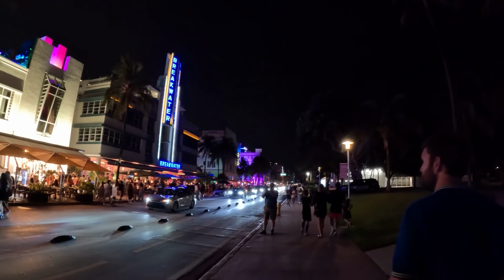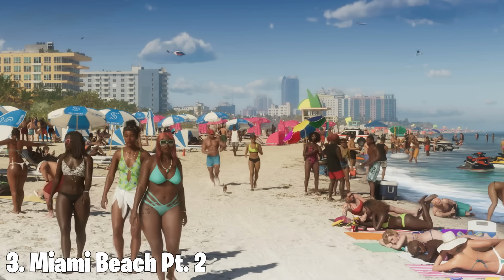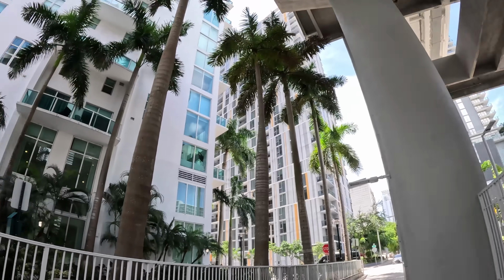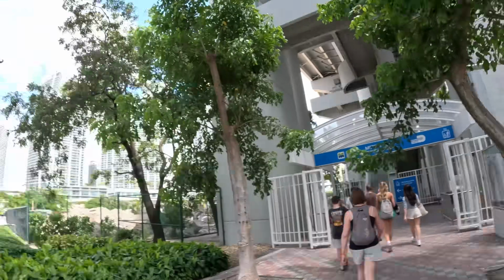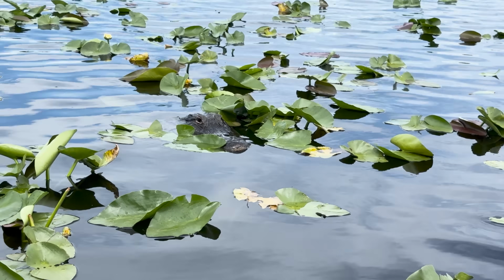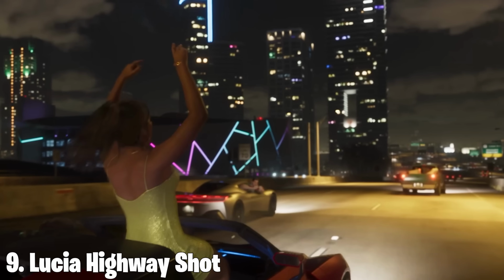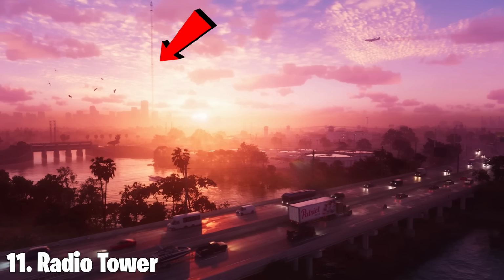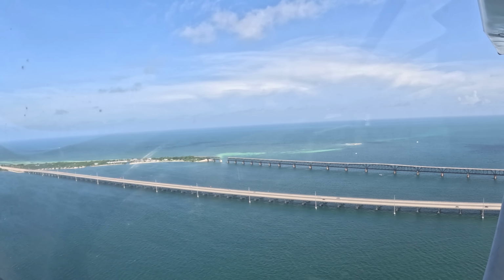GTA 6 vs REAL LIFE! (Visiting GTA 6 Trailer Locations)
With @DarkViperAU

Grand Theft Auto 5. GTA 5.

0:00 Ocean Drive
1:40 Miami Beach Pt 1
2:50 Miami Beach Pt 2
3:30 Speed Boat
4:33 500 Brickell
7:17 Wynwood
9:35 Everglades
10:35 Venetian Causeway
12:00 Lucia Highway Shot
12:50 Clubspace
13:45 Radio Tower
14:36 The Blimp
15:00 The Plane Shot